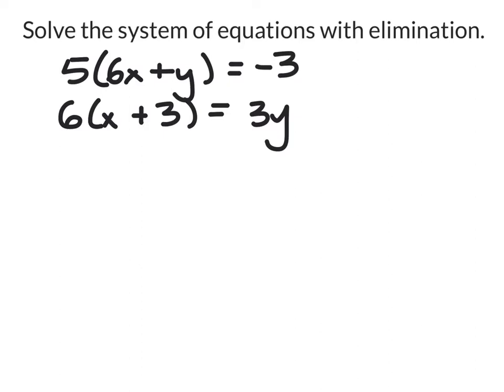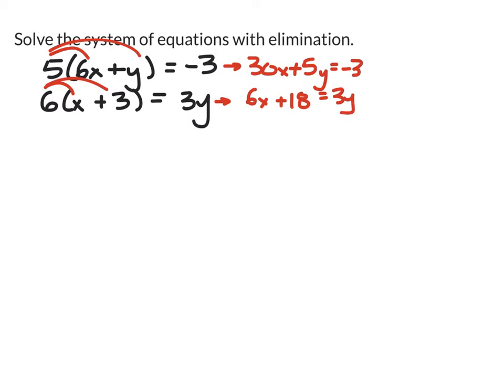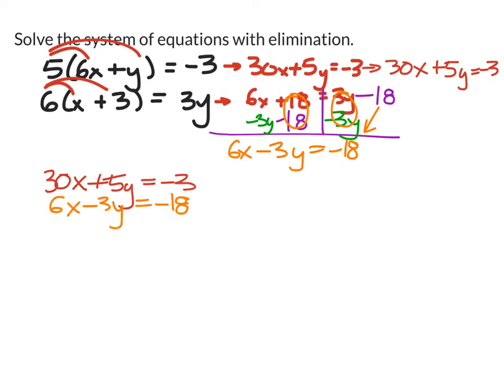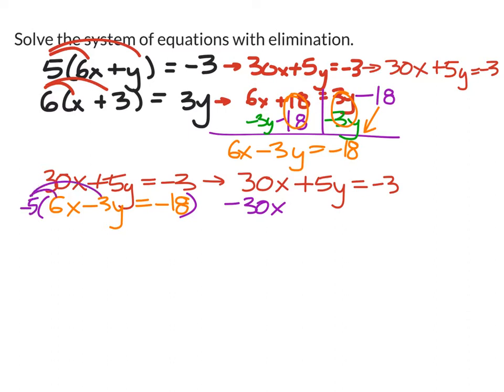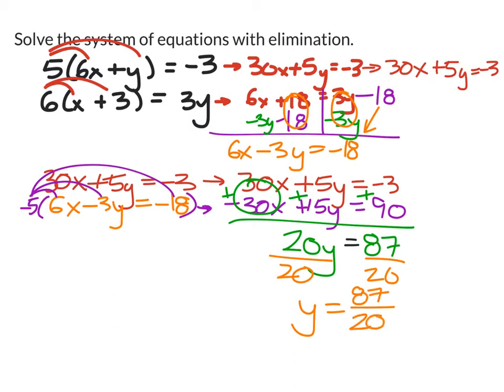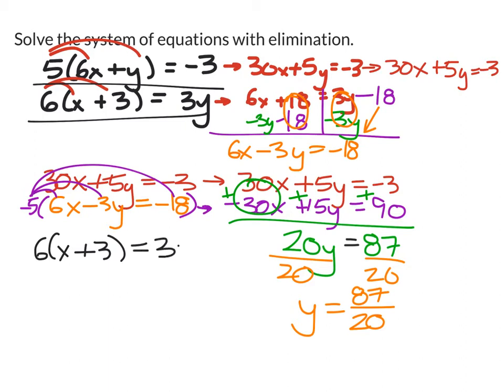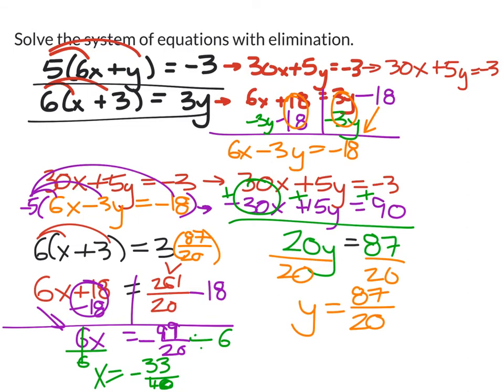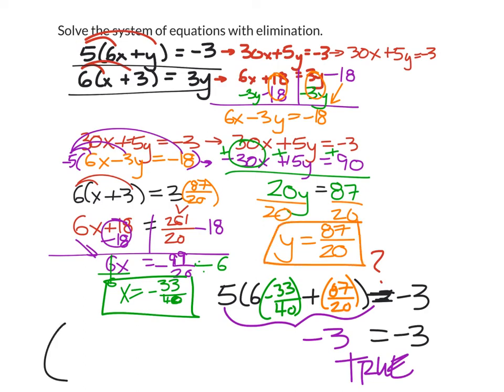Solving Systems of Equations with Elimination with Distribution and Changing Form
This video covers how to solve a system of equations with elimination or addition, even when the equations are not in the same form.